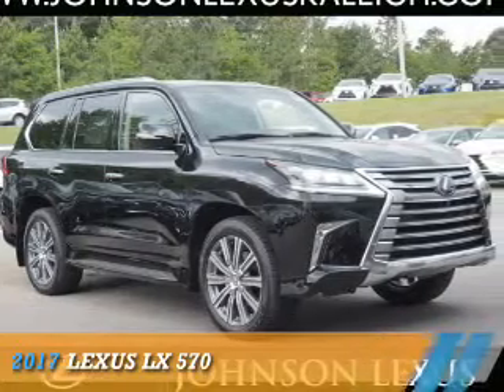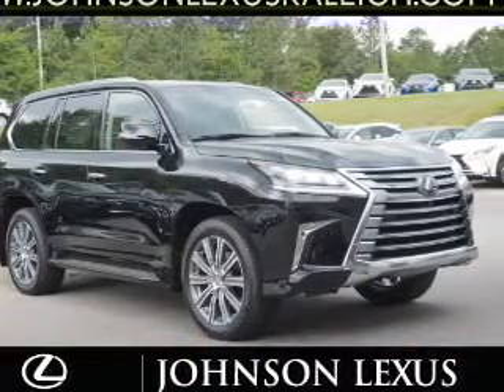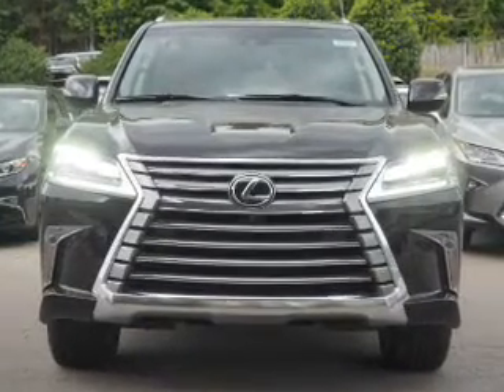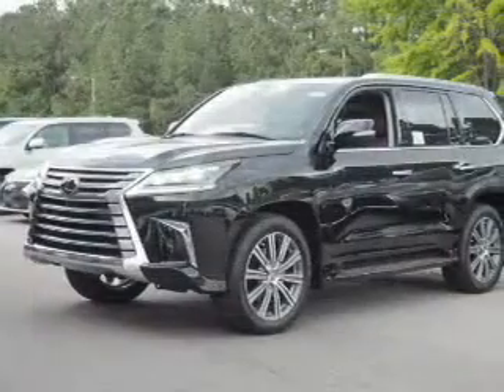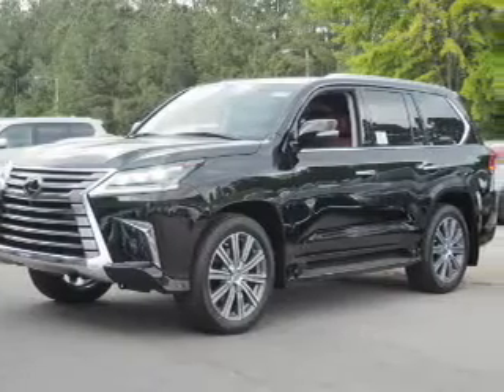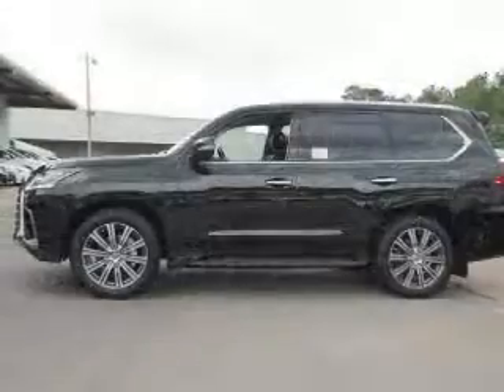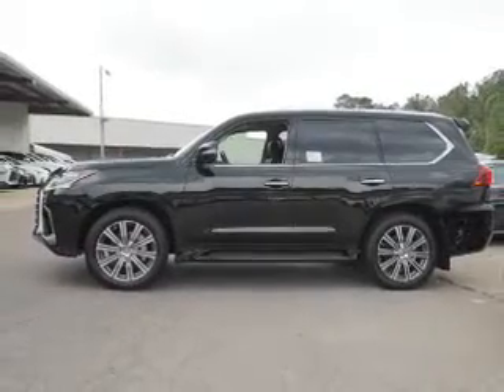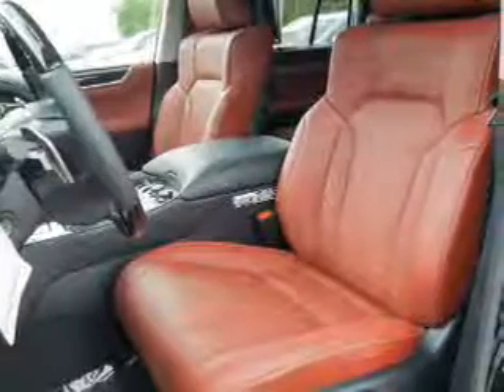2017 Lexus LX 570 for sale in Raleigh NC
2017 Lexus LX 570 for sale in Raleigh NC - Stock # 80599
Year: 2017
Make: Lexus
Model: LX 570
Trim:
Engine: 5.7 liter 8 Cylindercylinder AWD
Transmission: 8-Speed Automatic
Color:
Mileage: 8
Address:
VIN:JTJHY7AX1H4242183